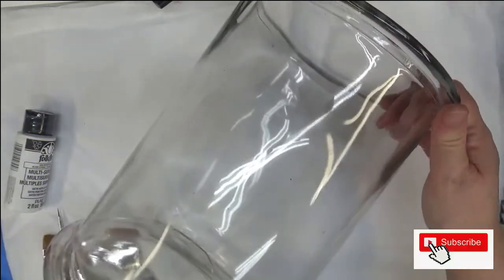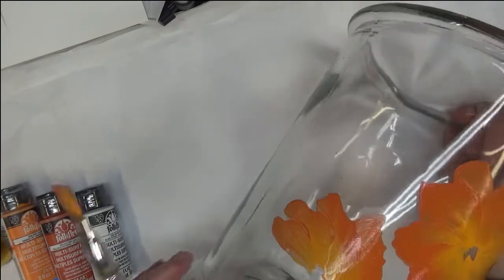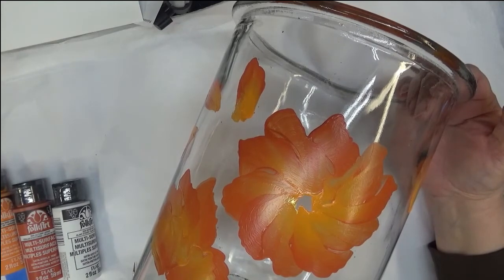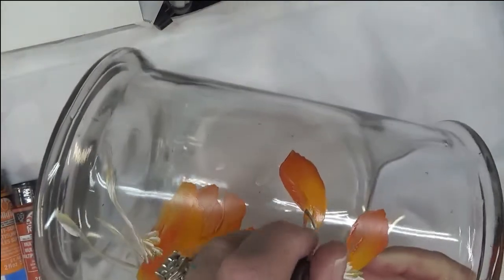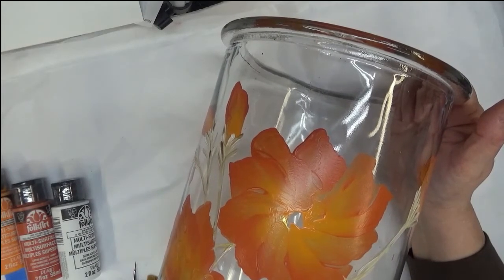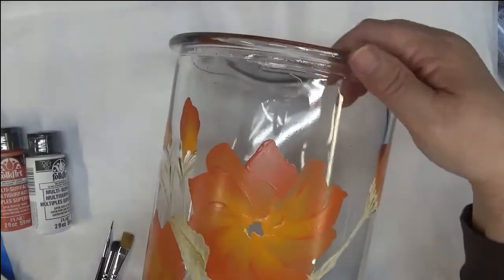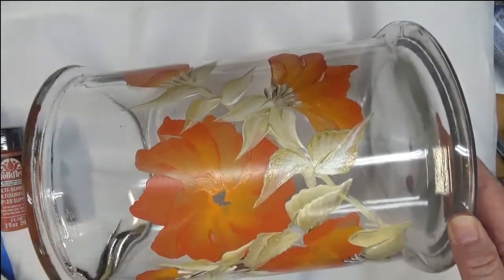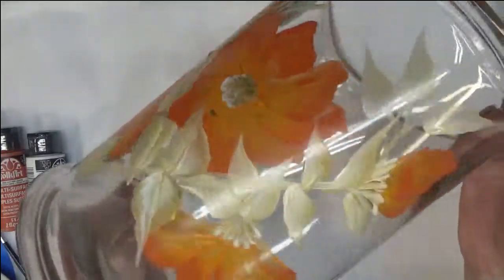PAINTING TUTORIAL FOR BEGINNERS ACRYLICS EASY | Step by step painting | Aressa1 | 2020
This painting tutorial for beginners will show you how easy it is to use acrylics. It will demonstrate step by step painting, from start to finish. Come paint along with me!

Treasure Gold
Autumn Leaf
Vivid Orange
Wicker White

Amazon

3/4 Flat Brush
12 Flat Brush

Amazon

Wistonia Fine Line Brush

Amazon

Deerfoot Stippler

Wondershare Filmora9